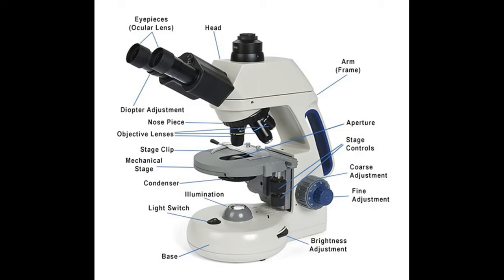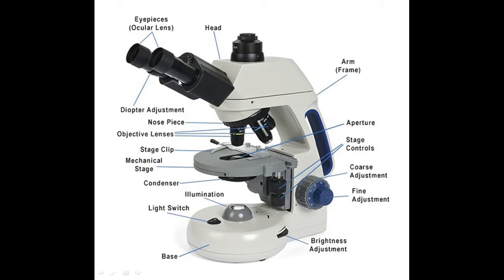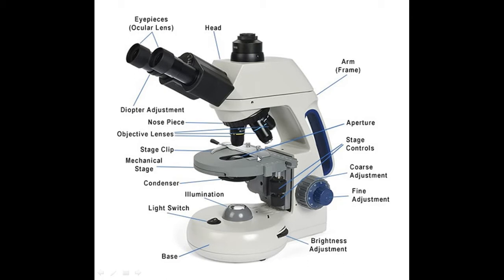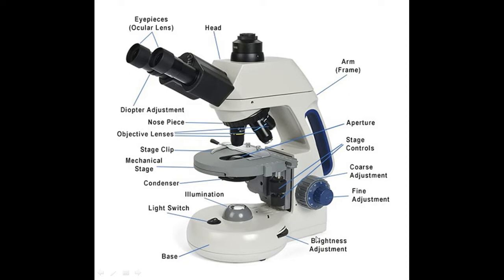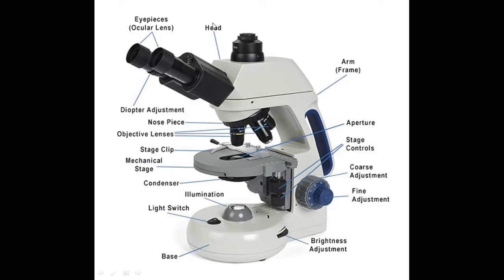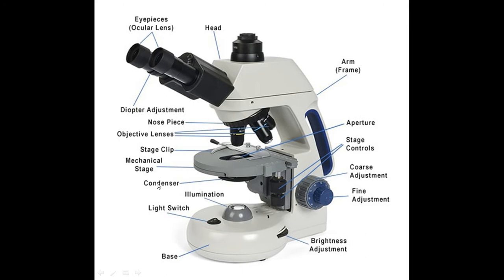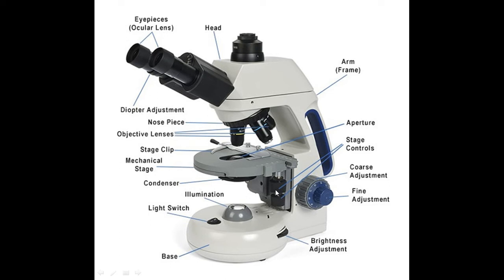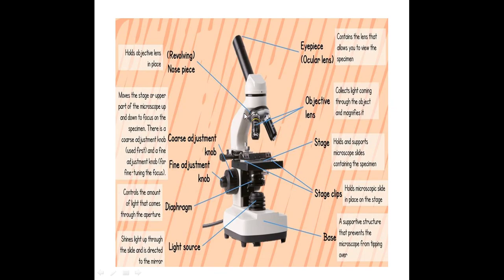Microscopes: Part and Functions, types and methods for classifying Microscopes.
this video introduces gives a tutorial on parts and functions of microscopes, types of microscopes and also how microscopes are classified